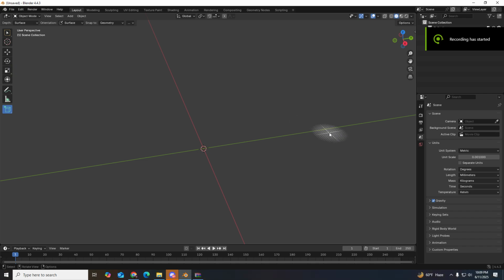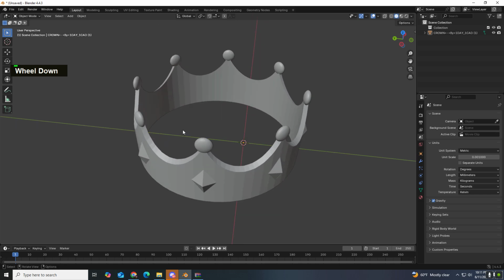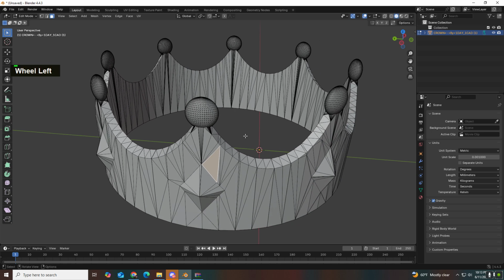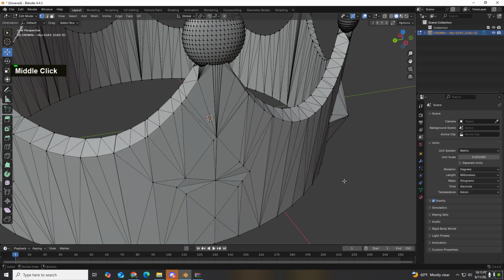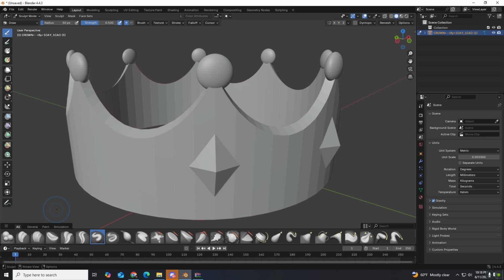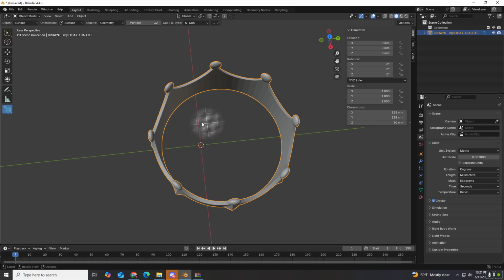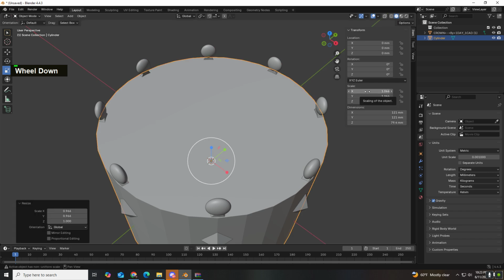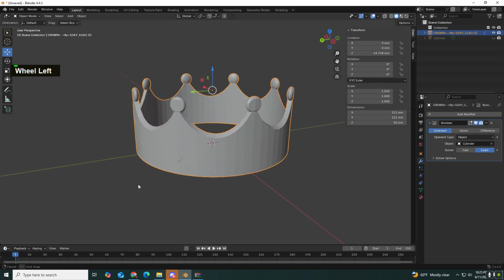Quick & dirty Blender tricks for altering STLs